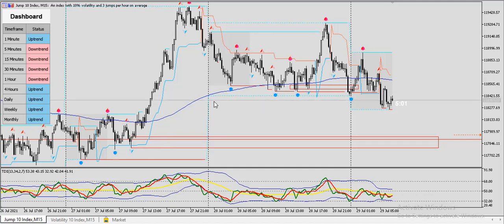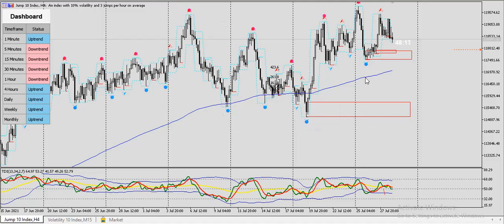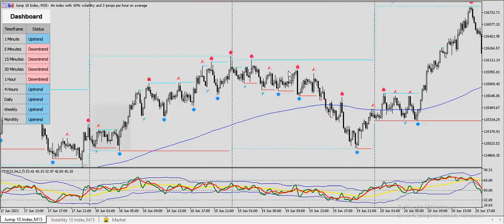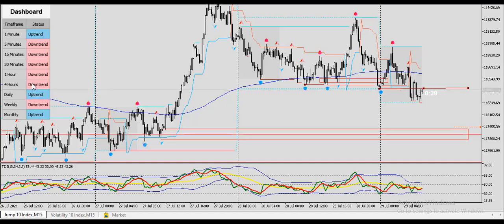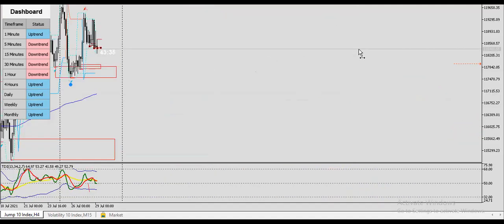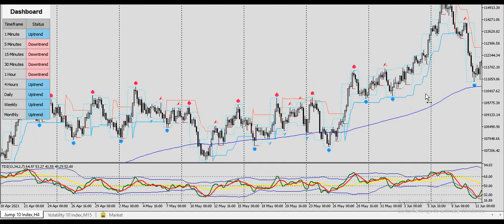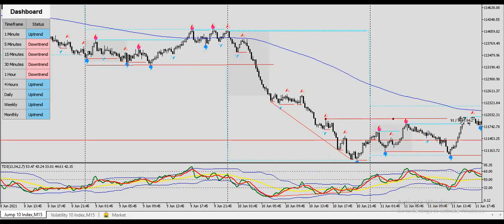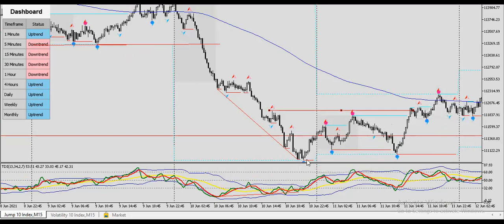How to Trade Synthetic Indices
A simple yet effective and highly profitable way of trading Synthetic Indices. or copy to your browser to sign up and open an account with Deriv.com extremely tight spreads even with FX pairs unbelievable.